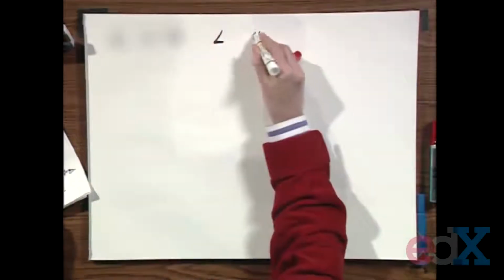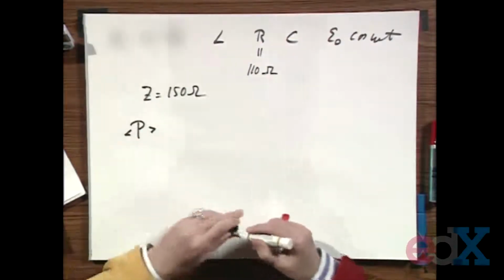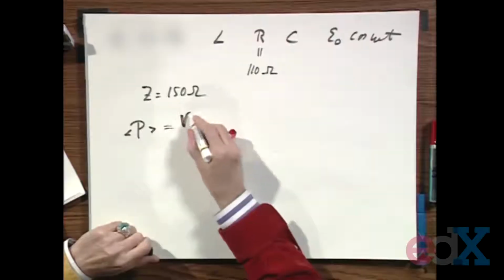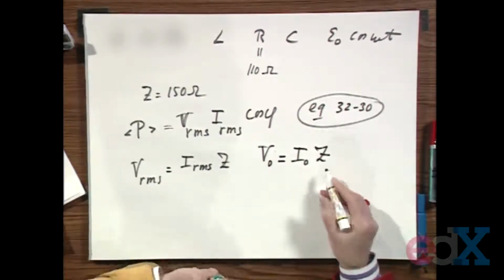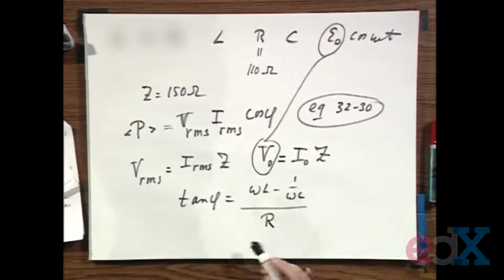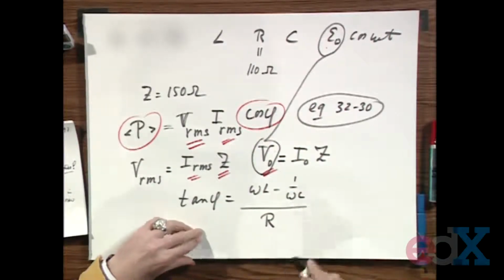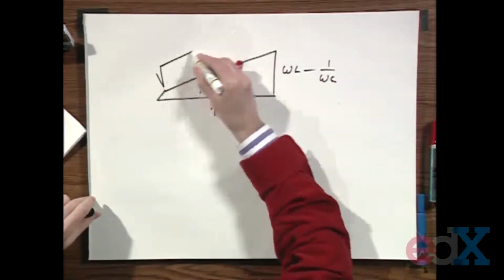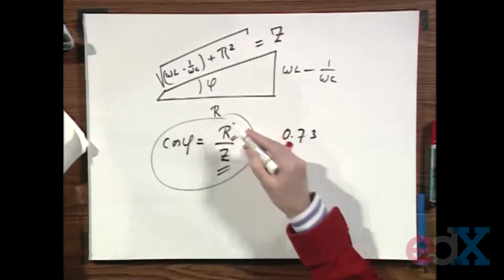MIT 802X Electricity and Magnetism Problem Solving 28